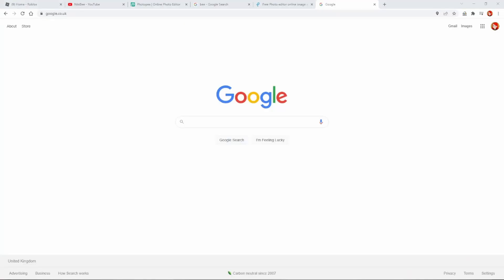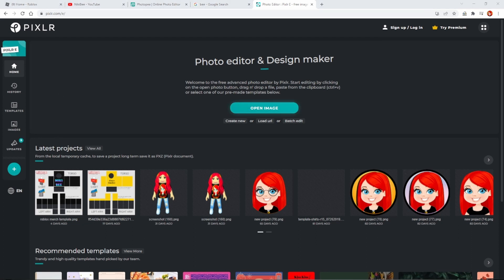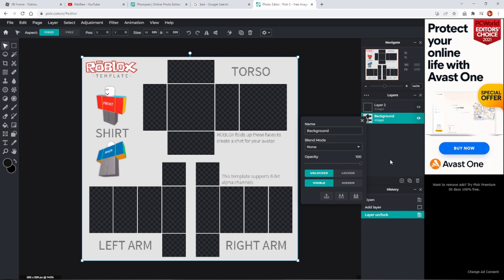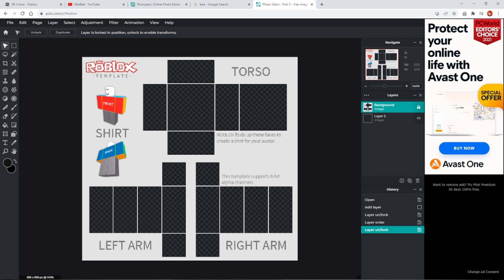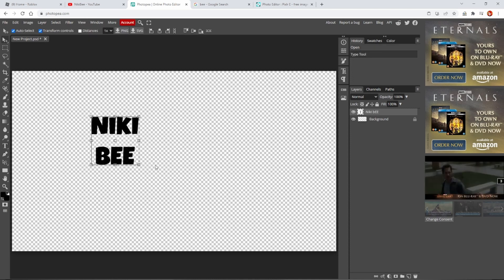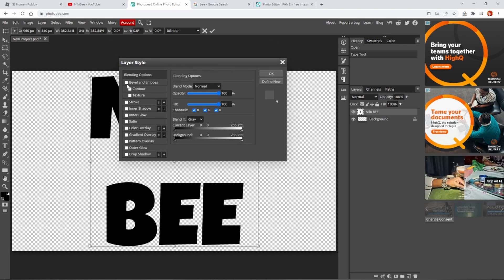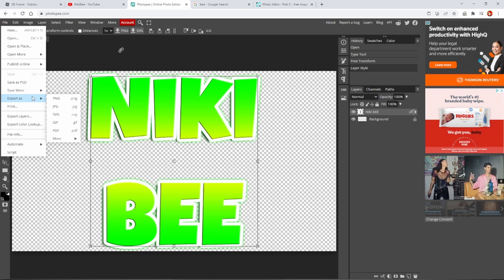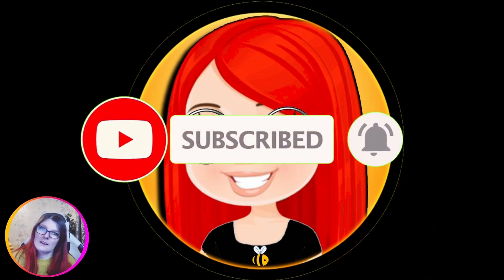How To Make Roblox Clothing 2022 (Using Pixlr)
today's video I will show you how to make Roblox clothing in 2022 using Pixlr. Come join the fun With Me & My community We just love having fun helping each other get better at Roblox Games. If you enjoy playing Roblox and watching Roblox content, then this is DEFINITELY the place for you. On this channel, I LIVE stream daily and I also make Roblox content...

► Streaming Schedule

Monday-Friday: 4pm-7pm

Saturday: 11am

Sunday: No Stream Family Day!

(Time Zone: UK)